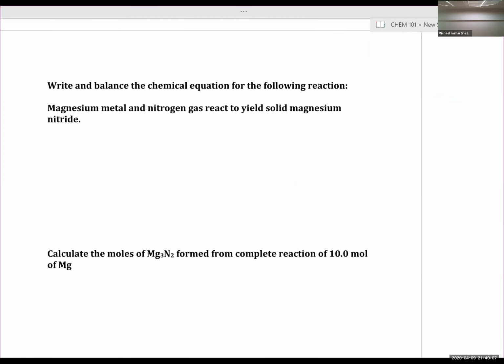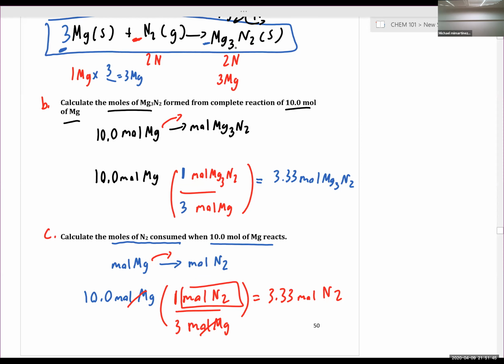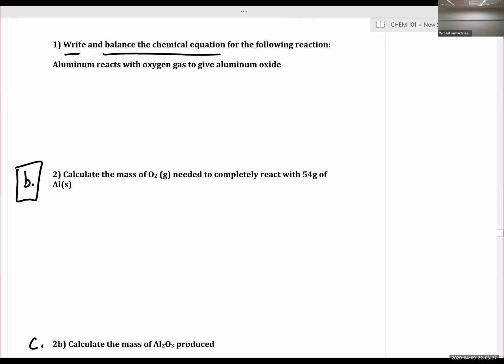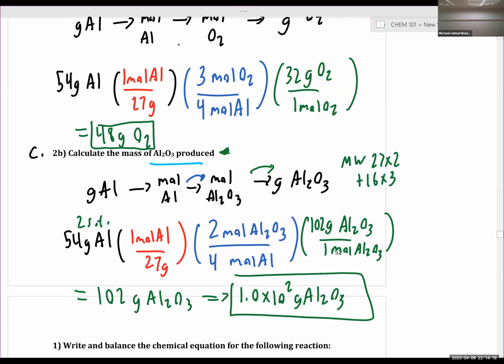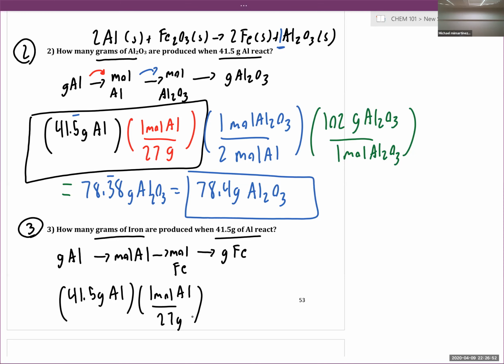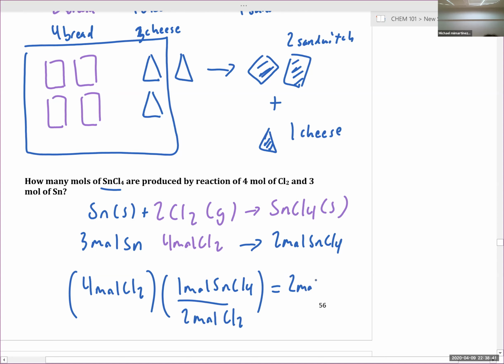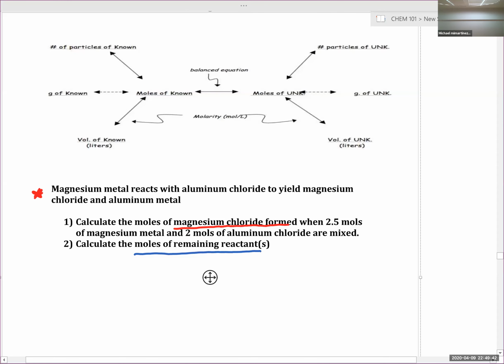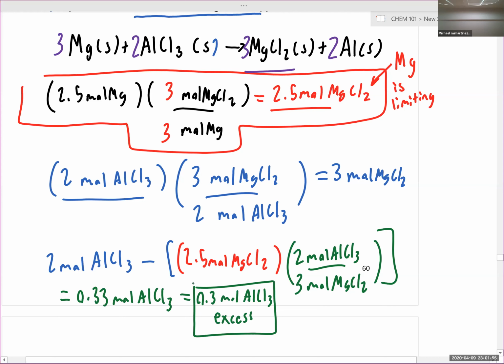CHEM 101 Lecture 4/9 Part 2